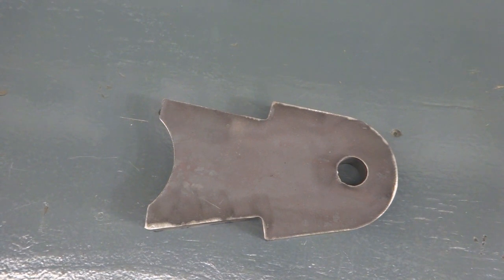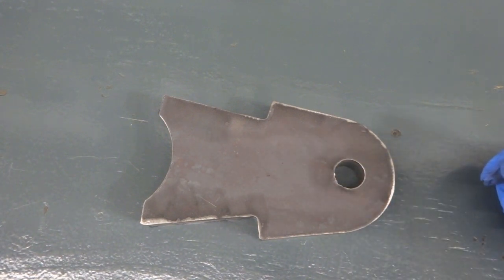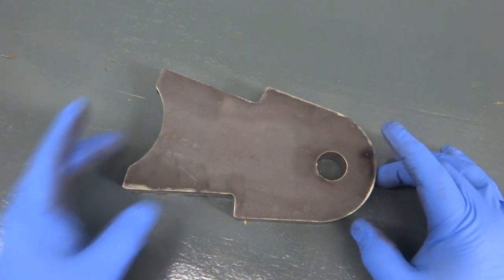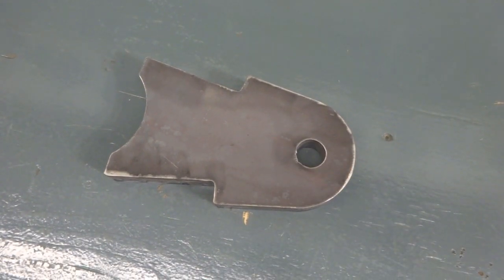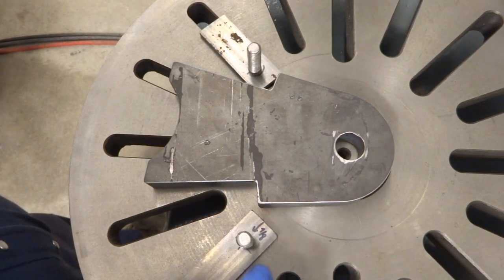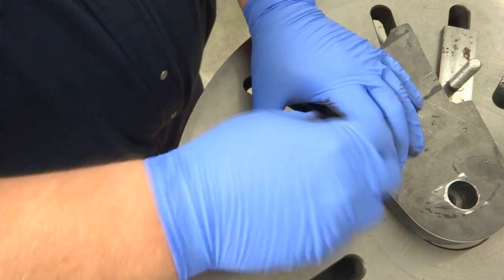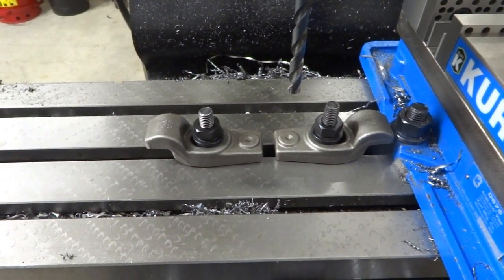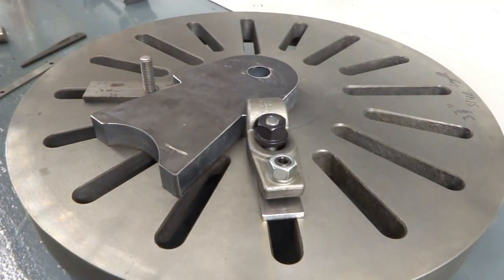Lathe Face Plate Work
In this video I set up a part on a lathe face plate in order to machine a hole.  I have a number of them to do so I set up to allow for quick change out of parts.  I ended up having to dial in each part but even with that I was able to get it down to about 6 minutes a part after a bit of practice.